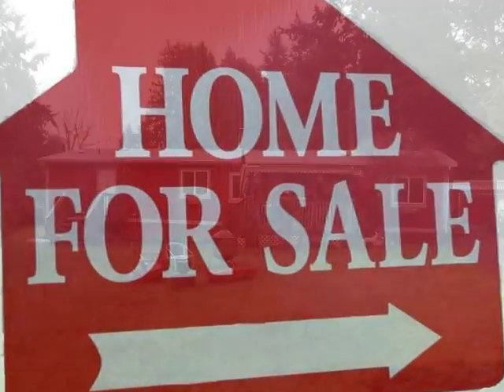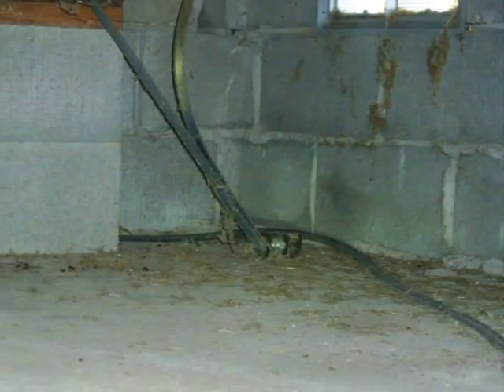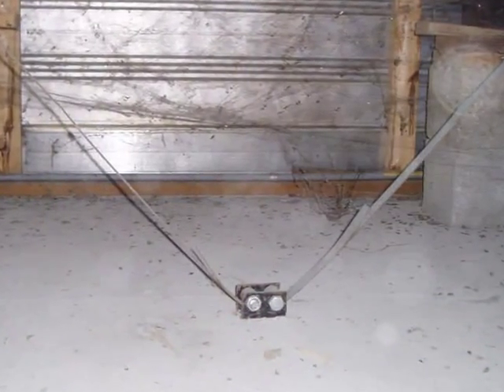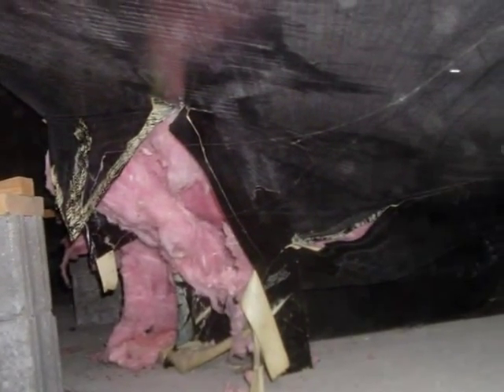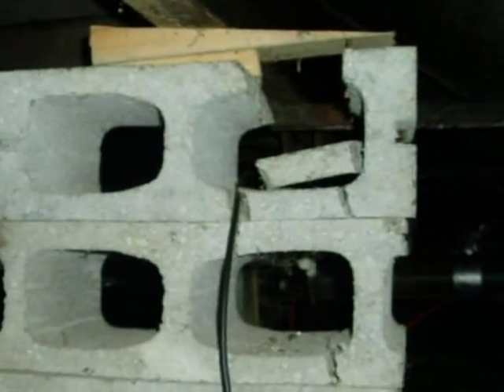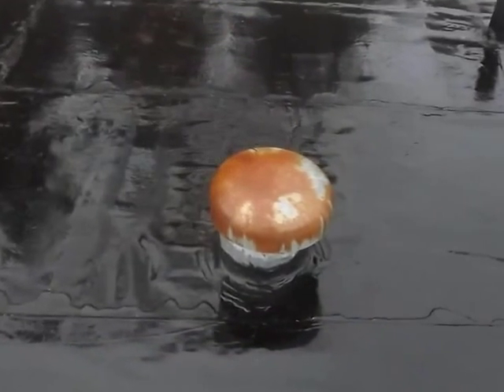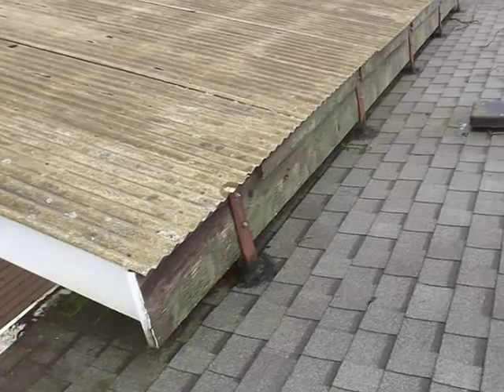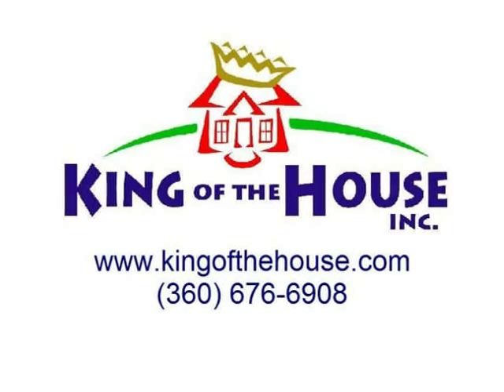Manufactured Home Foundation Inspections (HUD) King of the House Home Inspection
Loans that are federally insured, as applicable to manufactured home purchases, require HUD permanent foundation certifications -- an onsite inspection and a letter from an engineer. King of the House Home Inspection, working with an engineering firm, is prepared to not only inspect manufactured homes but to, also, provide HUD compliant permanent foundation certifications.

Many manufactured homes will not comply with modern HUD guidelines and, typically, that applies to pre-1996 homes. Manufactured homes, in addition to having foundation issues, are prone to a number of other problems that make the job of inspecting them difficult, problematic and, often, unpleasant. Leaking pipes and widespread vermin infestations are commonplace.

This video provides insight into inspecting manufactured homes. King of the House serves all of Whatcom County including Bellingham, Lynden, Ferndale, Everson, Blaine, Sumas, etc. Steven L. Smith, of King of the House, is a WA licensed home inspector (207), a structural pest inspector and a HUD registered inspector (D733).